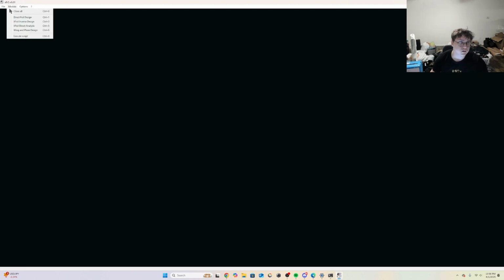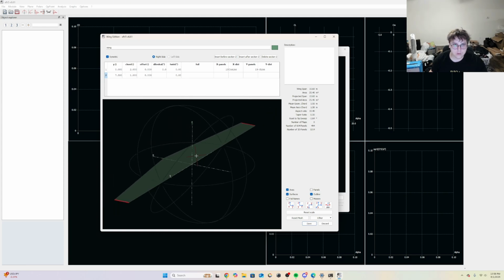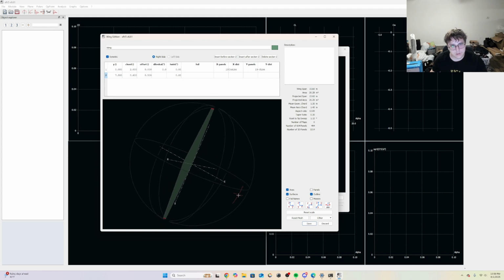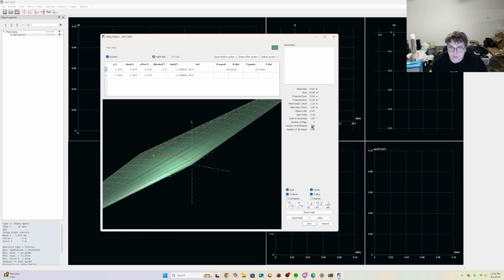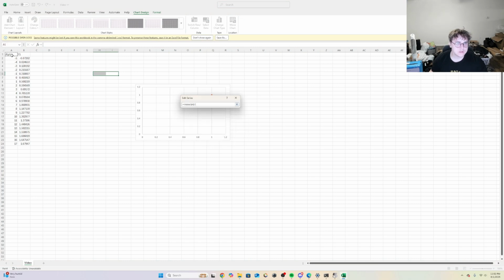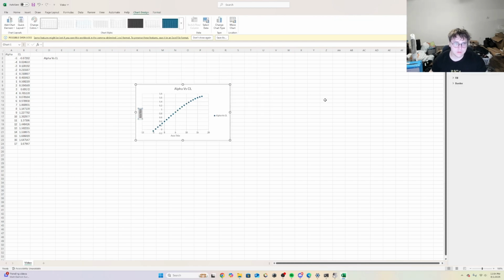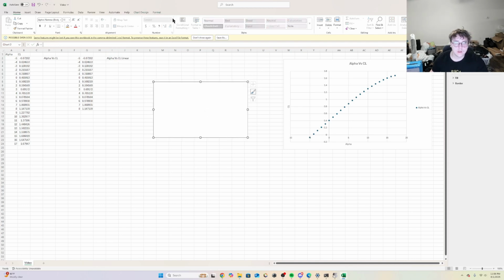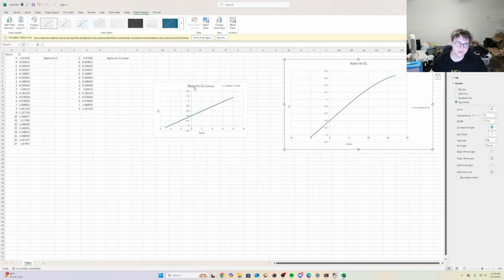XFLR5 Tutorial With Excel Final Project